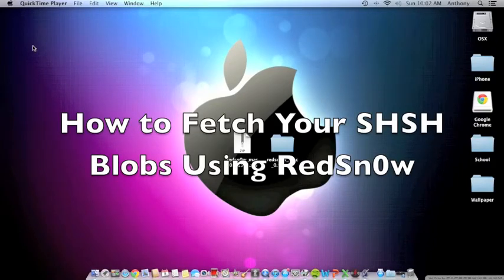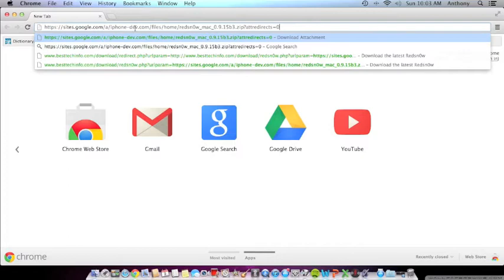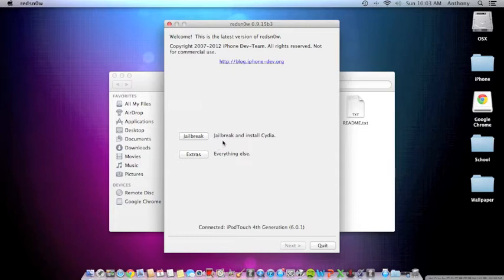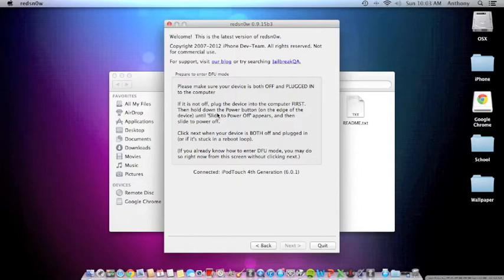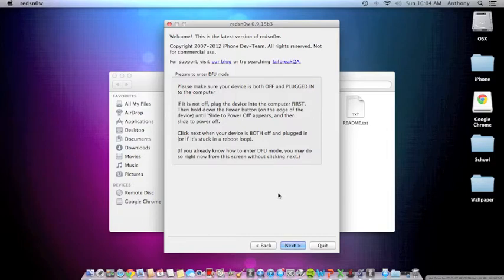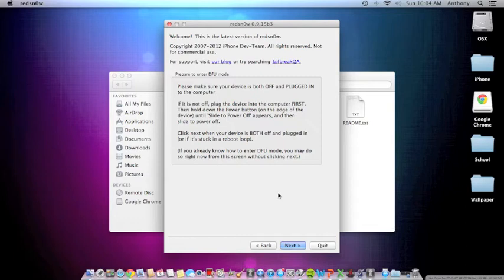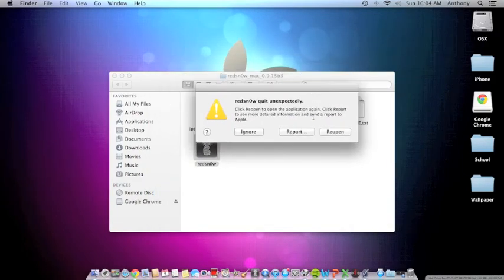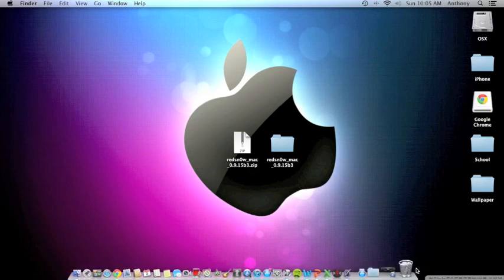How To Fetch Your SHSH Blobs Using RedSn0w